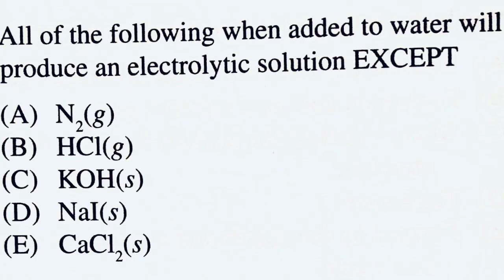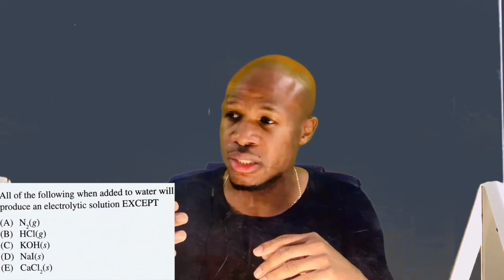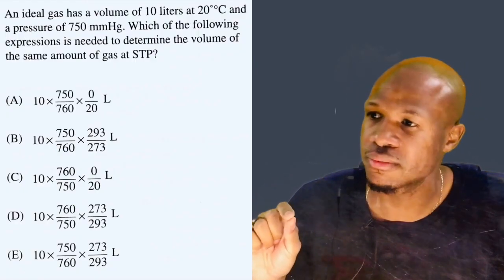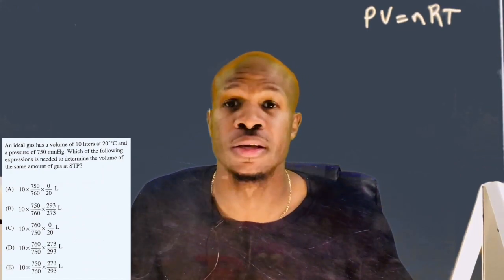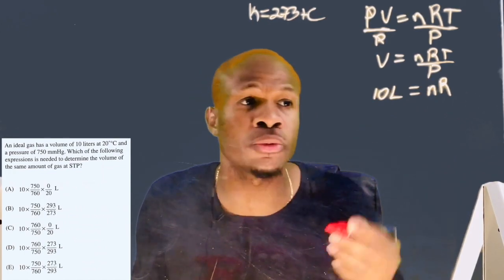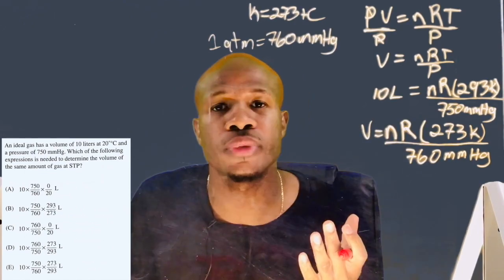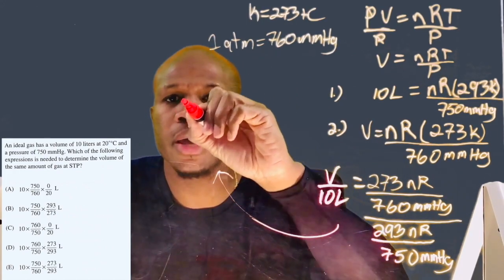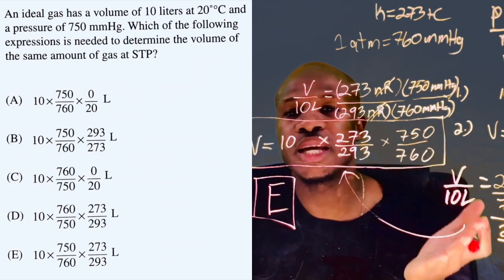SAT Chemistry Test Questions - Electrolytic Solution and Ideal Gas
This video painstakingly walks you through Chemistry problem solving for the SAT chemistry subject test. The two questions covered within are electrolytic solutions and ideal gas volume calculation.

This is a good exam to take for those who plan to major in science or for those who simply enjoy learning! Remember, learning is for everybody so keep watching.